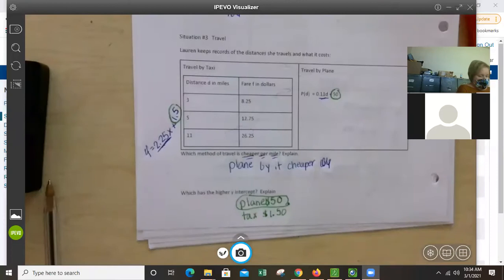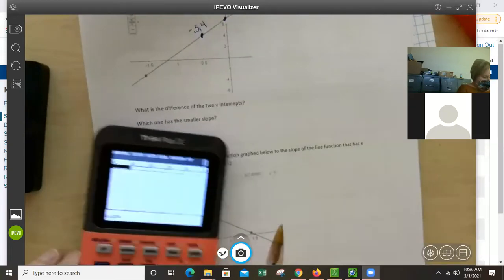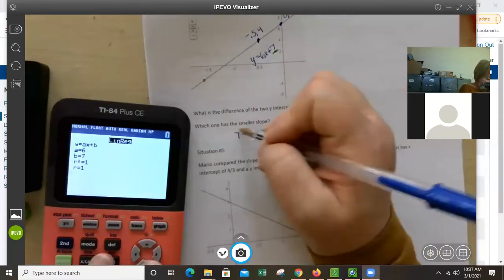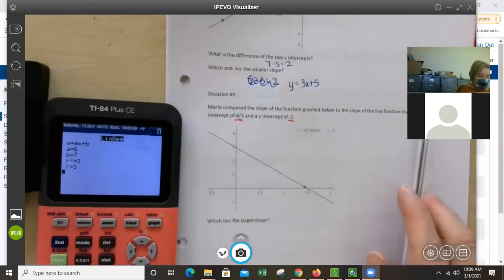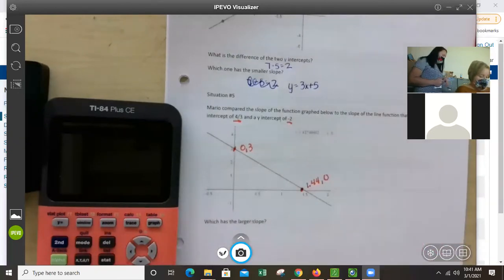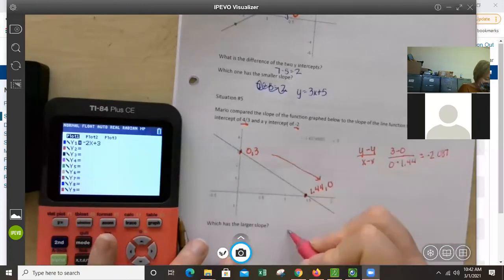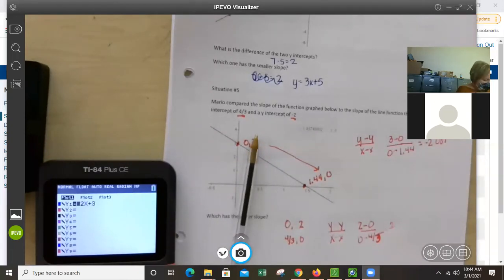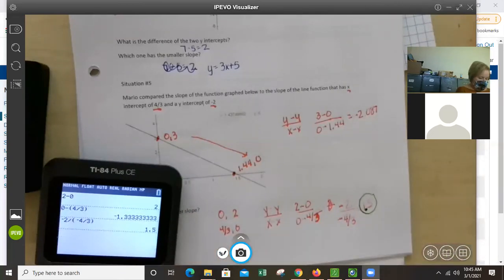Math 1 Video Notes 3 1